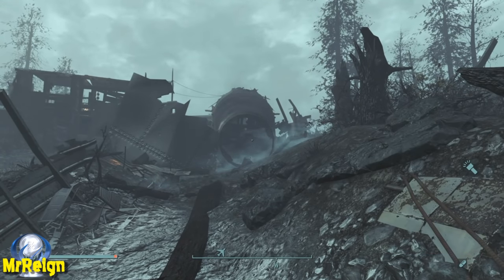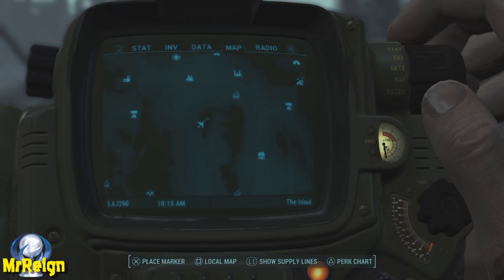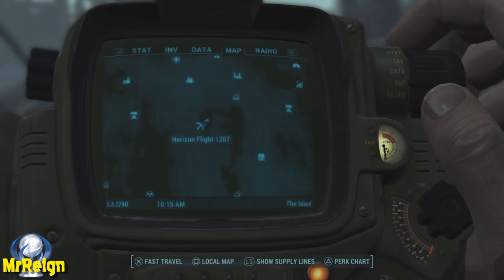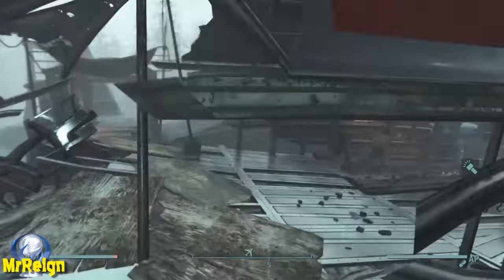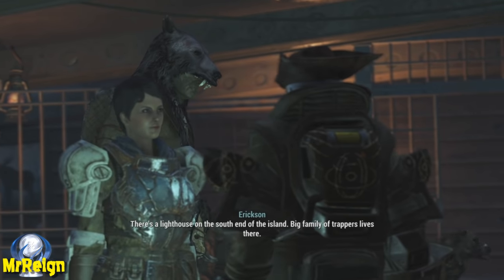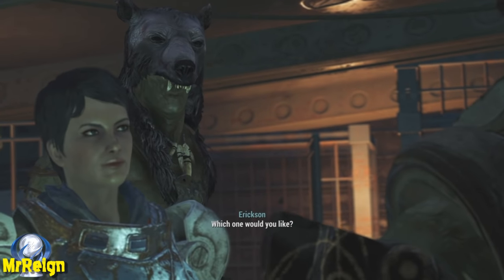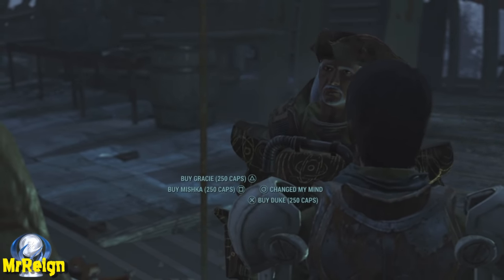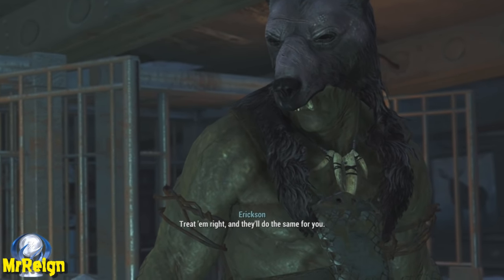Fallout 4 - Far Harbor - How To Buy a GLOWING WOLF - DOG Or MUTANT HOUND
Welcome,
Head on over to Horizon Flight 1207 and chat with Ericsson!